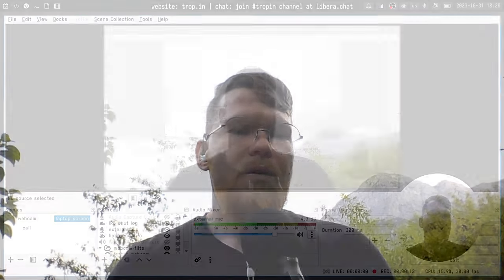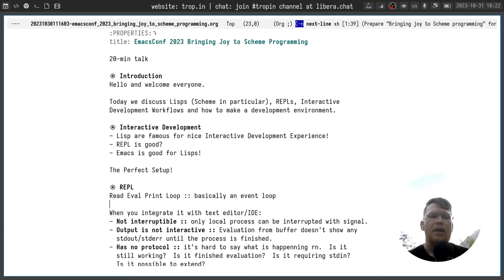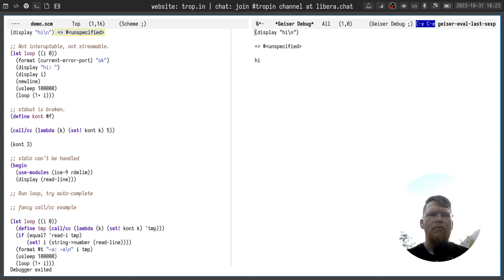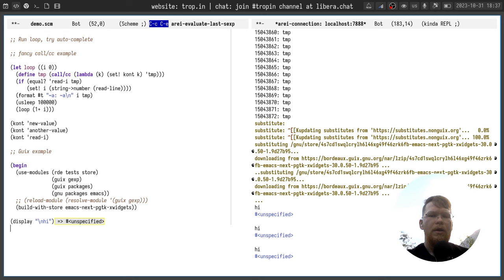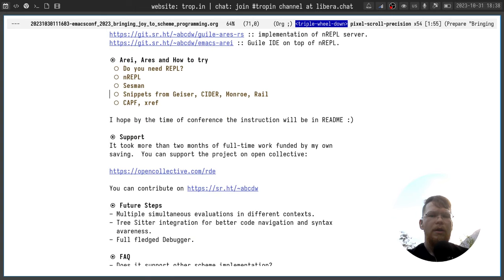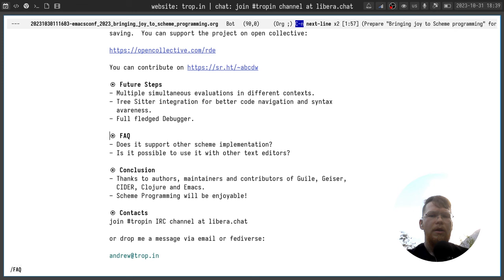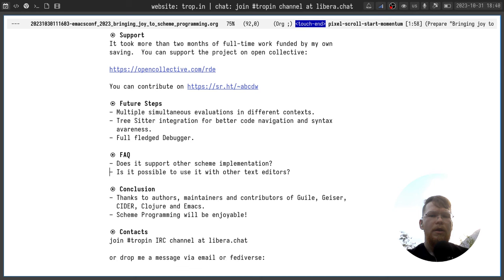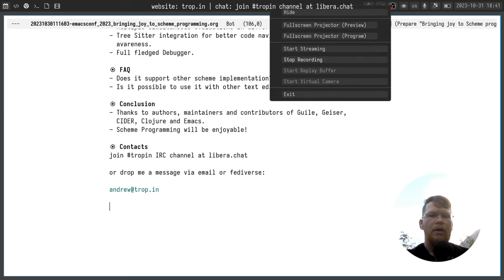Bringing Joy to Scheme Programming - EmacsConf 2023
Lisps (Scheme in particular), REPLs, Interactive Development Workflows and how to make a Development Environment.

The recording of EmacsConf 2023 talk.

Join the vibrant community on tropin at libera.chat to discuss the development, share ideas, and get support

Follow the development updates, send patches or ask question on the mailing lists: